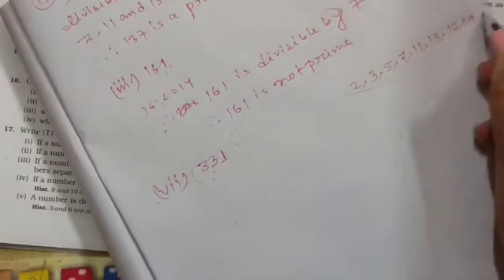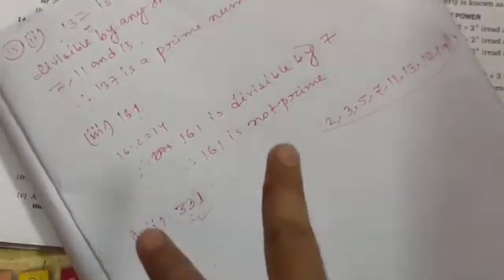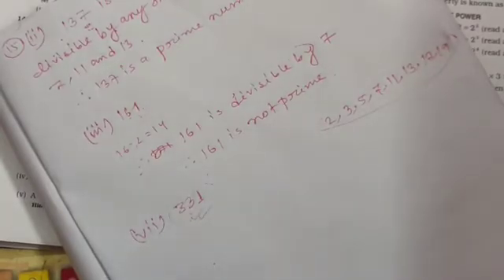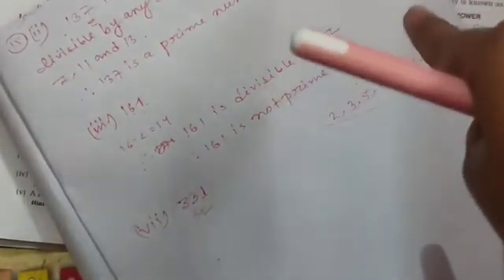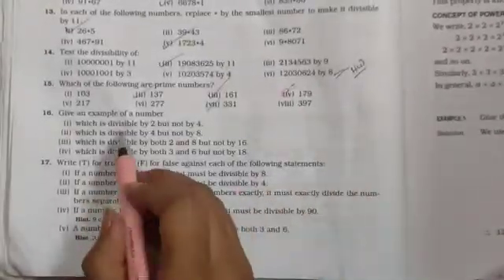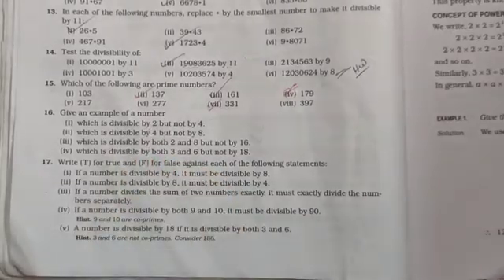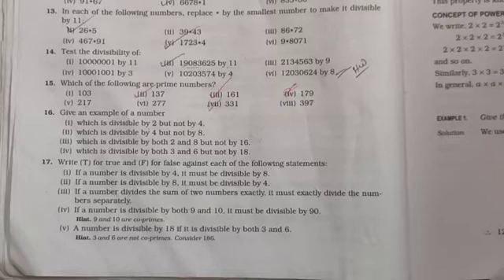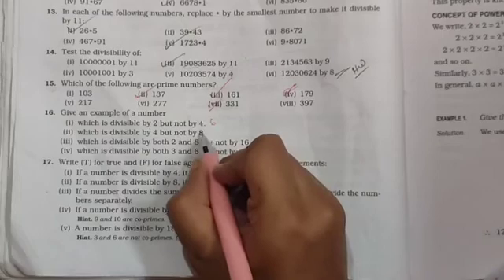class 6 math//Exercise 2B(part 2)//cbse//RS Agarwal